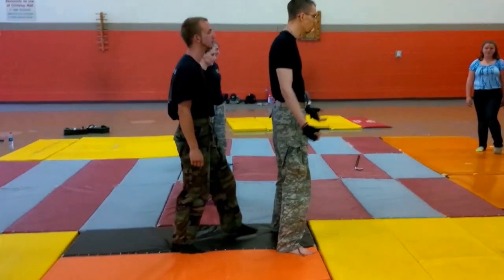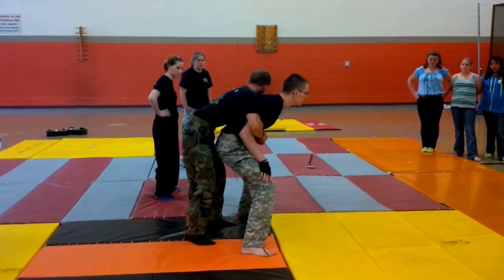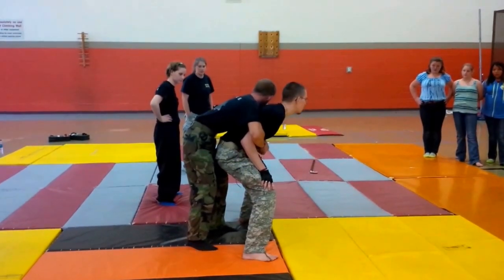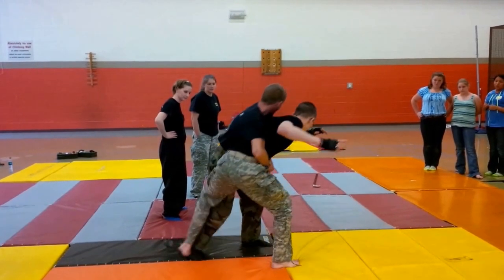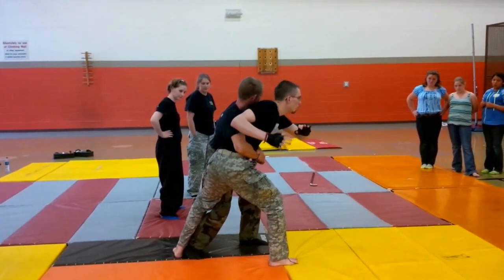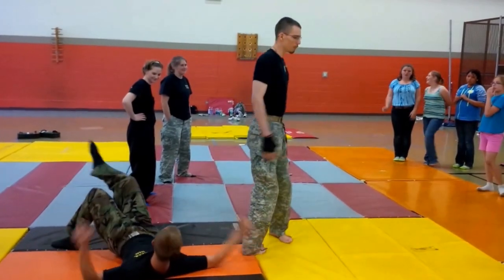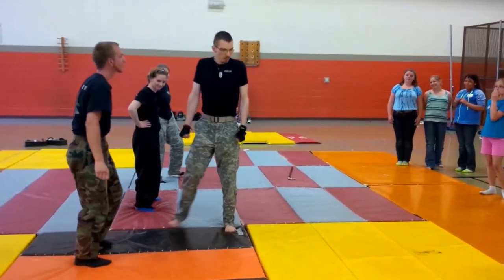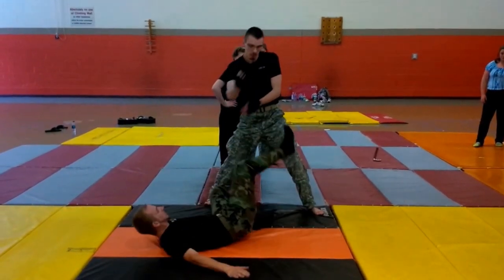RWSD Bullyproof 2014 - Bearhugs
Real World Self Defense Cadre teaching Middle School students non-lethal self-defense tactics.